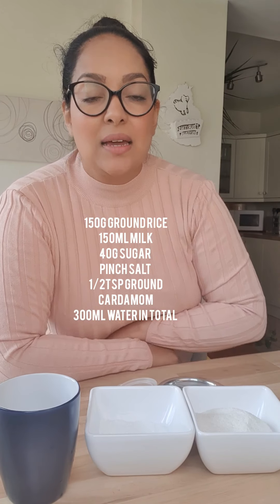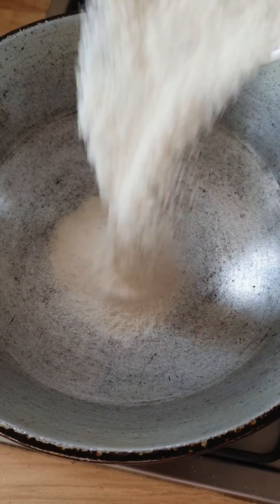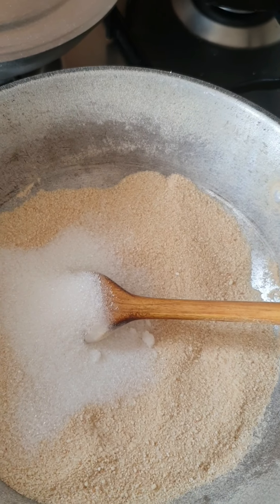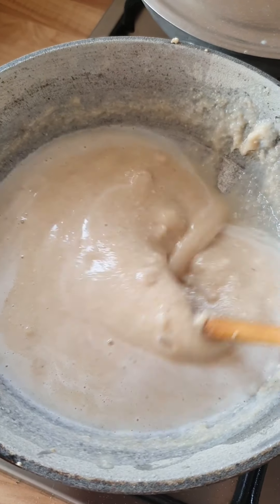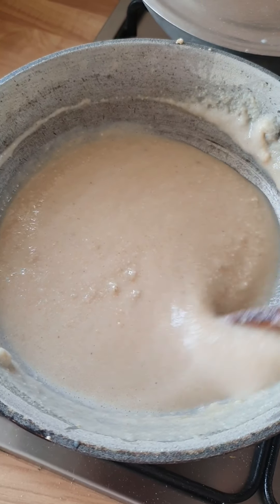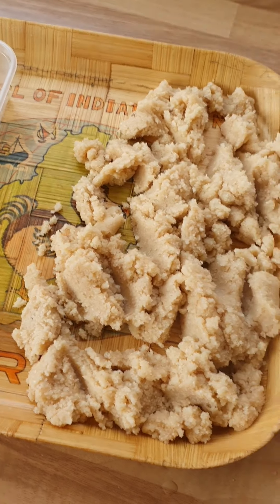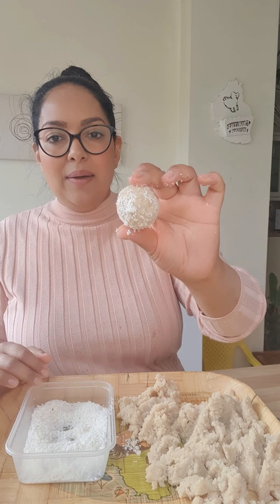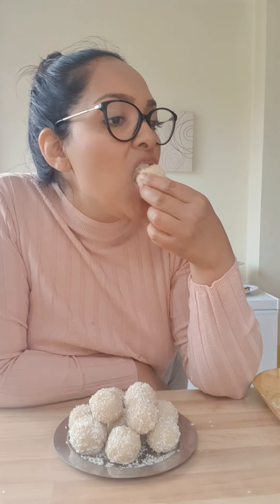"Ounde" Mauritian Rice and Coconut Cakes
This is a recipe "longtan" (in creole this means old fashioned) it's so humble and a classic recipe that has passed down from generations of mauritians. This transforms the grain of rice into something delicious. Typically eaten for breakfast or as a afternoon snack with a lovely cup of mauritian vanilla tea... It's perfect for my lockdown cooking recipes because you only need 5 ingredients and this makes 12 - 15 balls
rice 150g
milk150ml (can use vegan m1lk)
sugar 40g
cardamom 1/2tsp
dessicated coconut 3tbsp
top up with 250ml- 300ml water

If you are using rice flour the recipe will still work just may have to vary the amount of liquid being used*